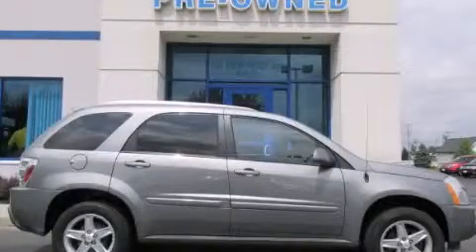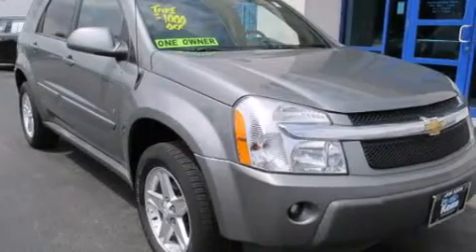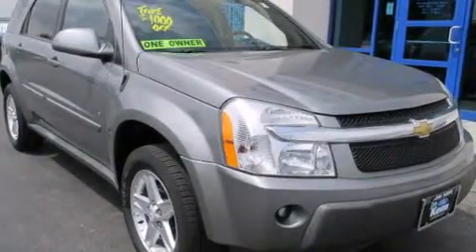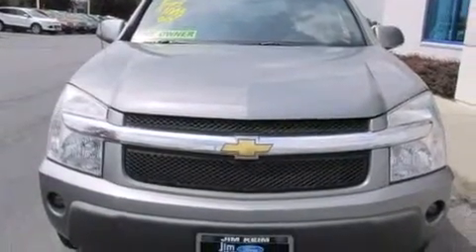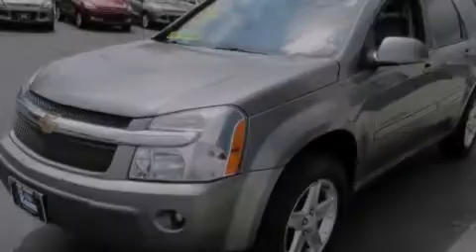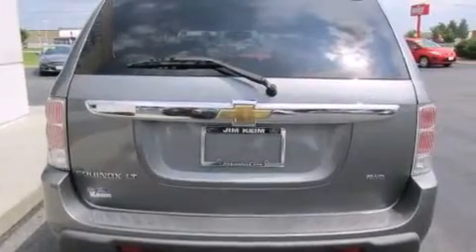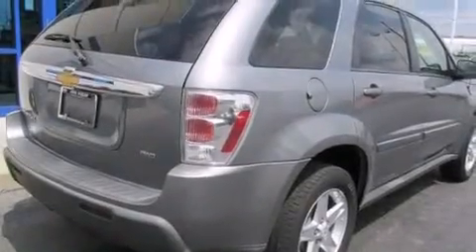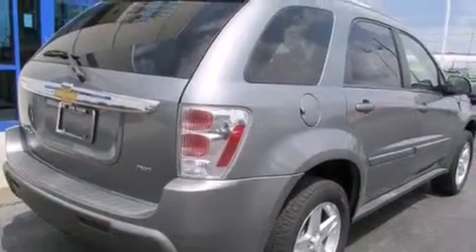2006 Chevrolet Equinox Columbus OH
Year : 2006
 Make : Chevrolet
 Model : Equinox
 Engine : 3.4L 6-Cylinder
 Trans . : automatic
 Exterior : Dark Silver Metallic
 Miles : 146,492
 Interior : Light Gray

 Pre-Owned 2006 Chevrolet Equinox Columbus OH